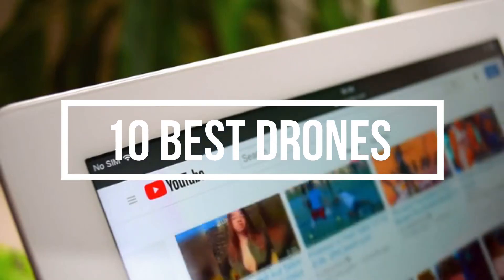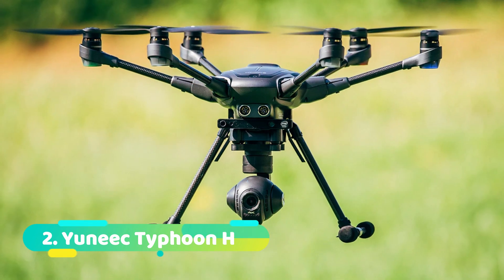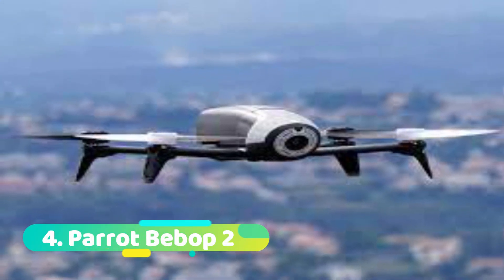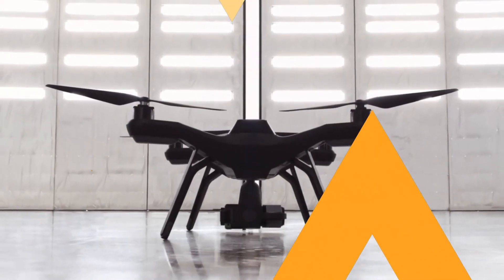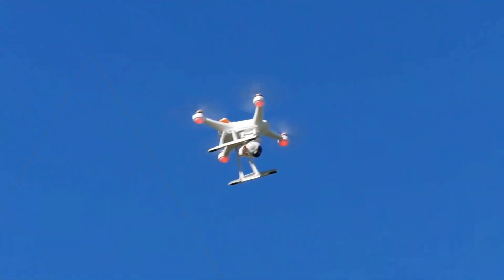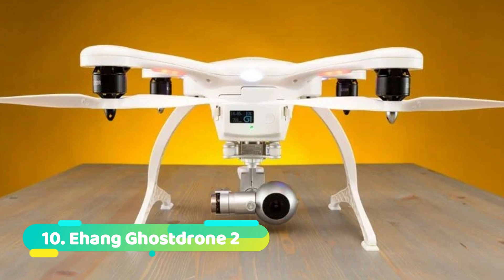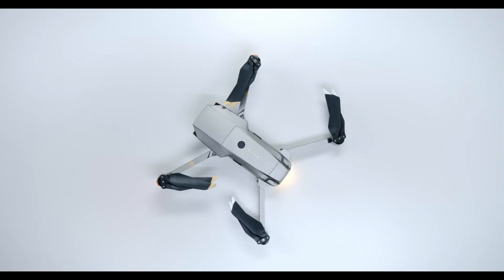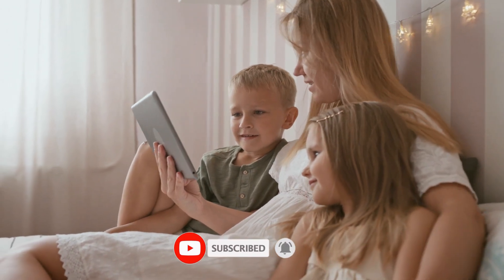10 best drone cameras of all time